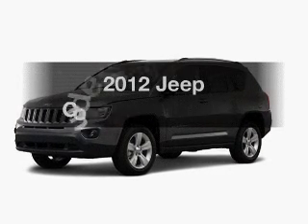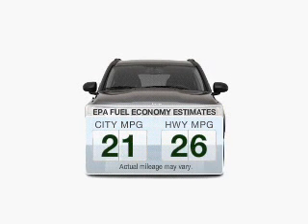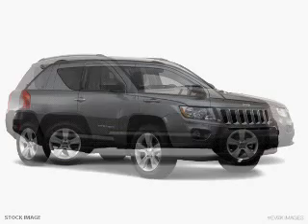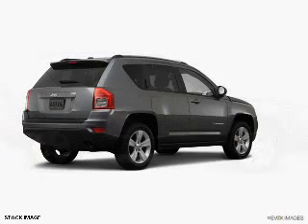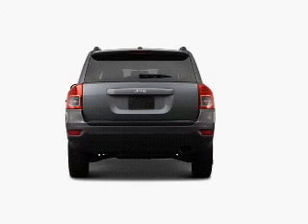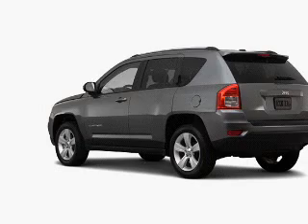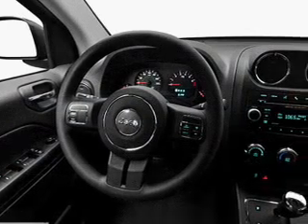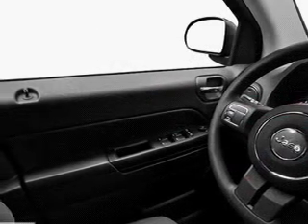2012 Jeep Compass - Avenel New Jersey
Year: 2012
Make: Jeep
Model: Compass
Trim: Latitude
Engine: 2.4 liter inline 4 cylinder 16 valve
Transmission: Automatic CVT
Color: True Blue Pearlcoat
Mileage: 0
Address:
90-100 Route 1 North